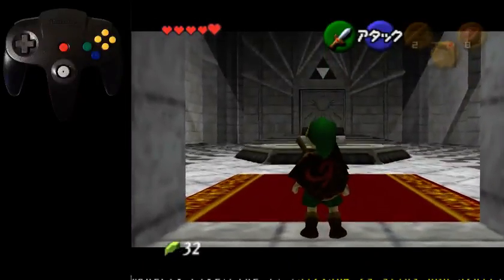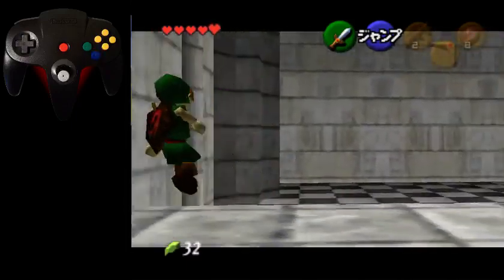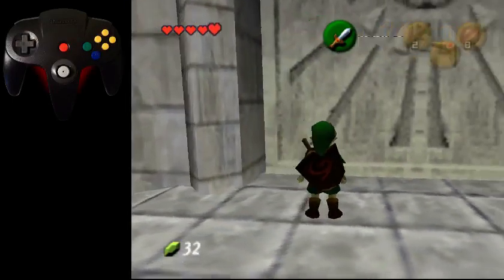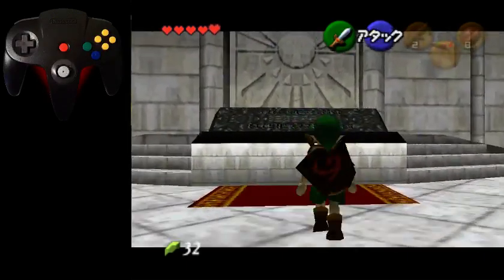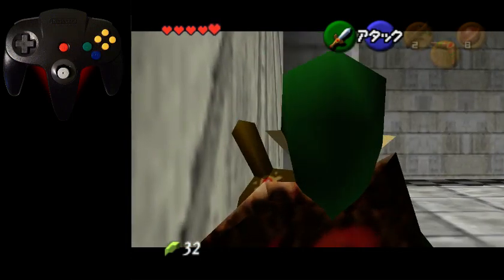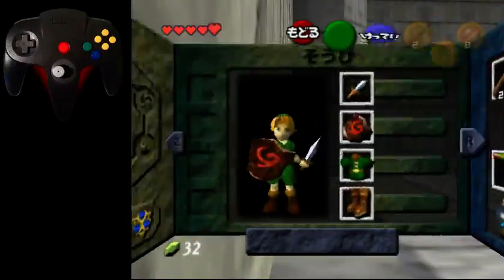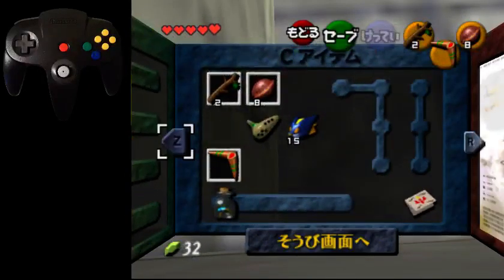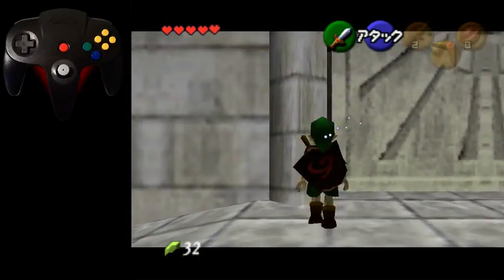Ocarina of Time: Door of Time Skip Tutorial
A detailed tutorial on how to skip the Door of Time in Ocarina of Time.

There are old tutorials of this trick that don't explain how this trick works, so I figured it would be good to actually have a detailed tutorial on this trick so that people actually understand it.

Even though I explain how the trick works in the video, I'll explain here, too.

1. Get the angle correctly. If you are in doubt of the angle just get into the corner and press C-up to check the angle, if the left side of link's sword's hilt is pretty close to the seem, it will most likely work. It's not that precise.

2. the backwards sidehop is frame perfect, remember this, as it's probably the reason why you're failing the clip. Pay close attention to how I hold the analog stick when I do the backwards sidehop as well.

3. For sword DoT skip you have two frames to jump slash, for the first you just hold straight left, for the second you hold straight up. Swordless DoT skip is frame perfect for targetting, but holding left after targetting isn't, as long as you don't press left too soon you'll make it. If you do press left too soon you'll void.